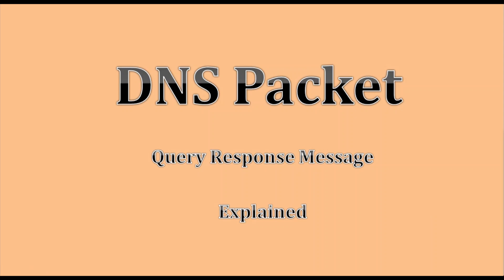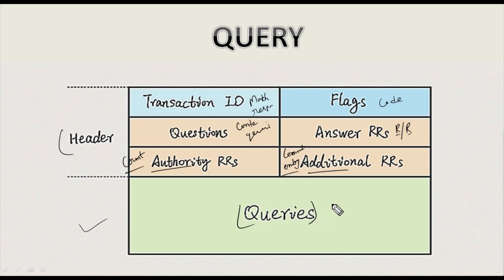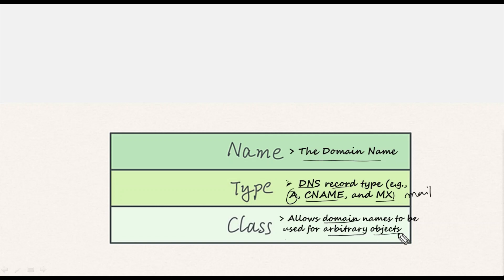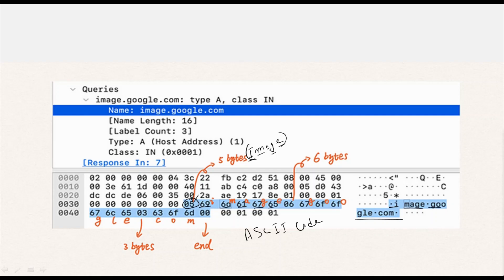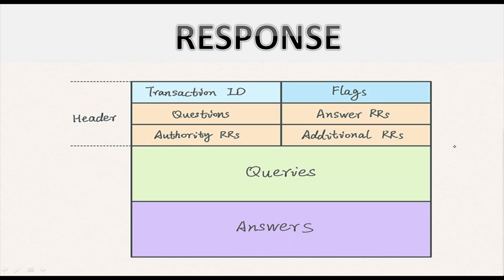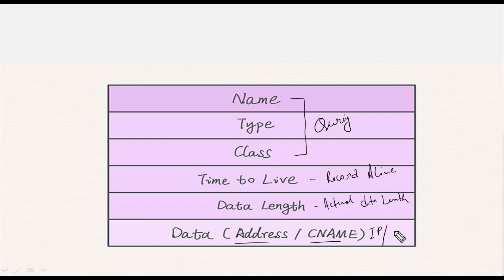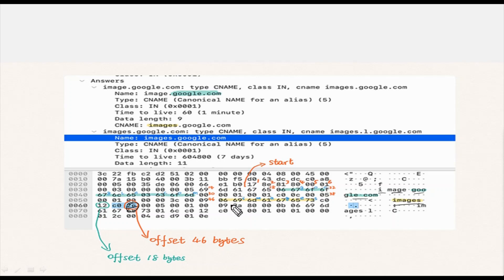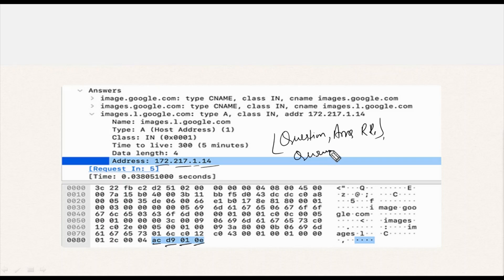"Understanding DNS Packets: Exploring DNS Query and Response Messages"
In this informative video, we delve deep into the world of DNS packets, focusing specifically on DNS query and response messages. DNS (Domain Name System) is crucial for translating human-readable domain names into machine-readable IP addresses, enabling seamless communication over the internet.

To comprehend DNS packets effectively, we analyze the structure and content of both query and response messages. We explore the various fields and their significance within the DNS packet, including the header, question section, answer section, authority section, and additional section. Understanding these components is essential for troubleshooting DNS-related issues and optimizing network performance.

Furthermore, we discuss how DNS queries and responses work hand in hand, illustrating the step-by-step process of resolving a domain name to its corresponding IP address. We cover the role of DNS servers, caching, and the DNS hierarchy in facilitating efficient DNS resolution.

Whether you're a network administrator, a web developer, or simply interested in the intricacies of how the internet operates, this video provides a comprehensive overview of DNS packets, focusing specifically on the query and response messages. Expand your knowledge of DNS and enhance your troubleshooting skills with this detailed exploration.